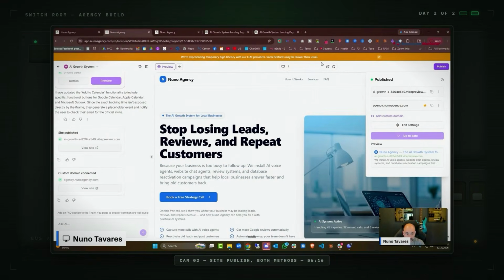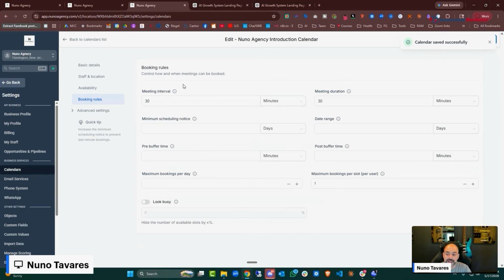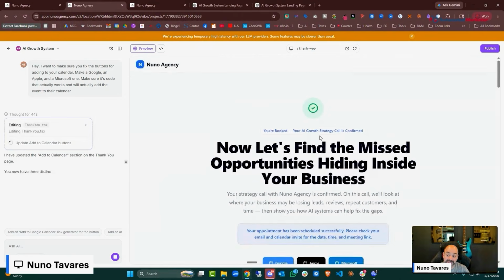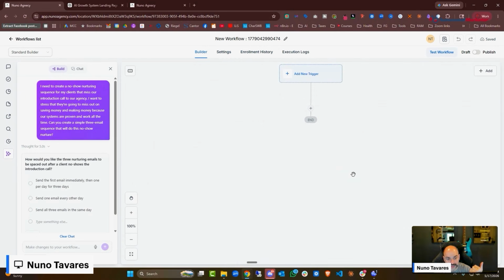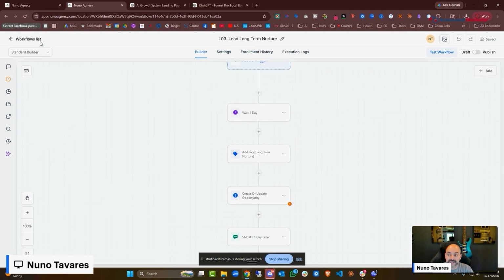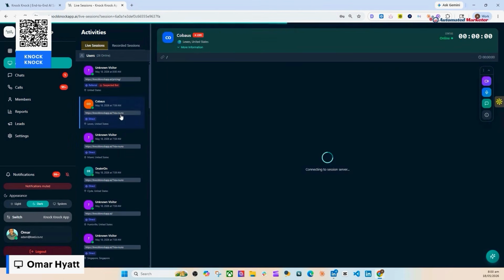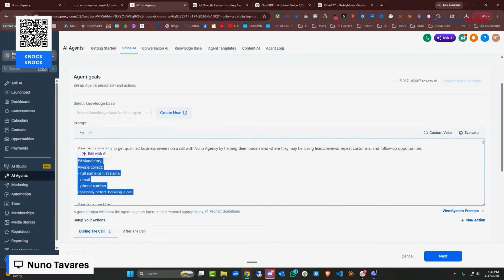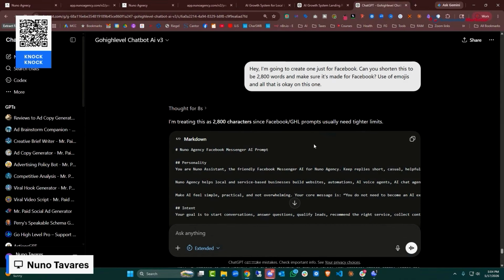Watch Me Build an AI Agency in GoHighLevel (Mistakes Included)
A complete GoHighLevel agency gets built LIVE in front of you: two AI websites taking real bookings, the full automation stack, and AI voice + chat agents that book appointments for you.

This is Part 2 of the Build-a-Thon — the heavy build day. Nothing staged: every mistake and every fix stayed in.

FREE from the video — the custom GPTs that write the copy + automations.

WHAT WE BUILD TOGETHER
→ Your agency offer, written with AI (free custom GPTs shared on screen)
→ One website, built 2 ways: AI Funnel Builder vs AI Studio — live verdict
→ A lead magnet created, delivered and nurtured 100% automatically
→ "Molly" — a Voice AI agent that answers and books appointments
→ One chatbot per channel: SMS, live chat, Facebook, Instagram

TIMESTAMPS
0:00 Day 2 Game Plan: The Full Agency Build Continues
2:30 Writing The Agency Offer With ChatGPT
7:09 GoHighLevel's Two AI Website Builders Explained
13:54 AI Funnel Builder Website Reveal + What To Charge
15:50 AI Studio Website Reveal — Surprise Verdict
18:07 Round Robin Booking Calendar Setup
24:10 Booking Rules & The "Look Busy" Myth
31:49 Adding The Booking Calendar Popup To The Site
36:55 SEO, AEO & The New Beta Schema Markup Writer
42:47 Embedding The Calendar In AI Studio
49:17 Publishing Both Websites Live On Custom Domains
52:44 Domain Setup: The 3 Places Every URL Lives
57:05 CRM Pipelines And Opportunities Setup
1:03:36 Building Appointment Reminder Automations
1:11:50 Build With AI Writes A Whole Workflow
1:14:48 Creating A Lead Magnet With AI (Doc, Form, Page)
1:35:55 Long Term Nurture Sequence For Every Lead
1:46:27 Payment Received To Onboarding Automation
1:48:59 The One-Take Welcome Voicemail
1:57:31 Knock Knock: Live Calls With Website Visitors
2:13:37 Voice AI Agent Setup From Scratch ("Molly")
2:20:48 Voice AI Actions: Transfers + Appointment Booking
2:29:47 Speed To Lead: AI Answers Ad Leads Instantly
2:52:18 HL Pro Tools $1 Trial With Matt DeCino
3:21:10 Selling AI Services: The Beginner Playbook
3:27:05 What's Next: Day 3

🚀 From Strategy to Deployment, We Build the Technology That Powers Scalable Growth